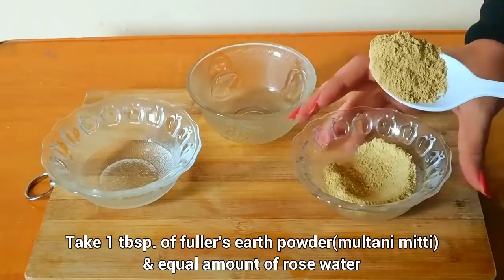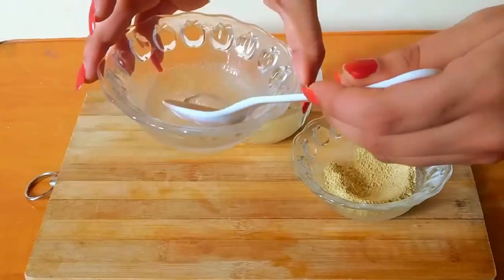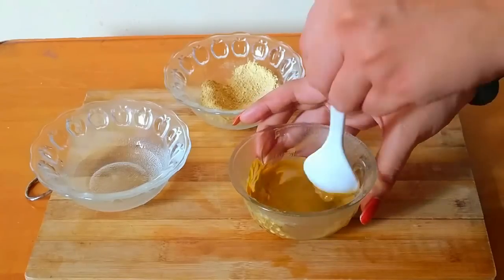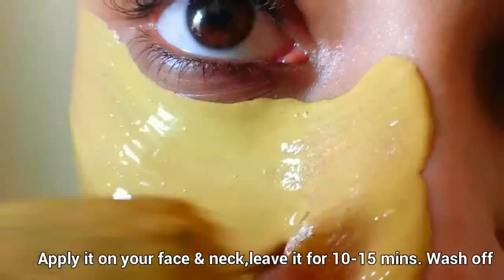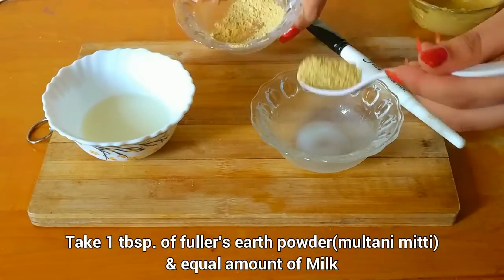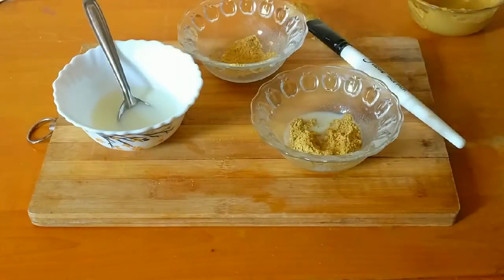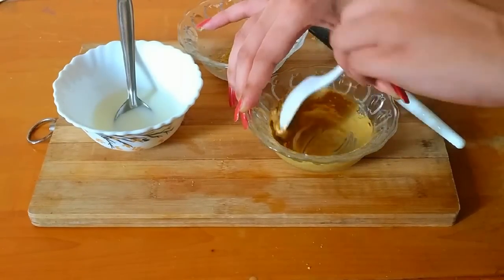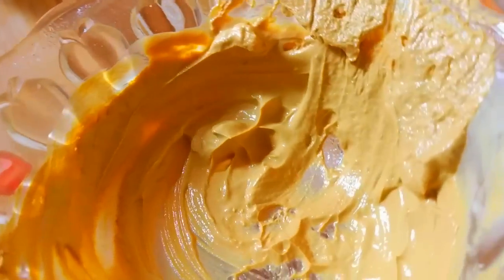Multani Mitti Facepack for instant fairness, dry skin/oily skin to reduce acne, pimples & dark spots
Fuller's Earth/ Multani mitti face pack for dry skin and oily skin.